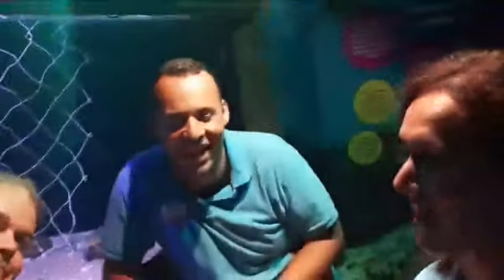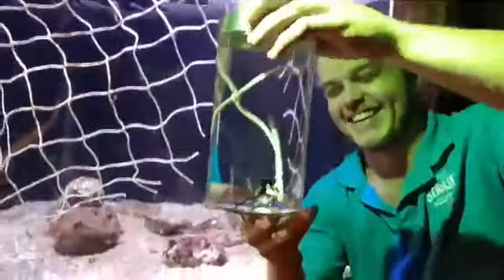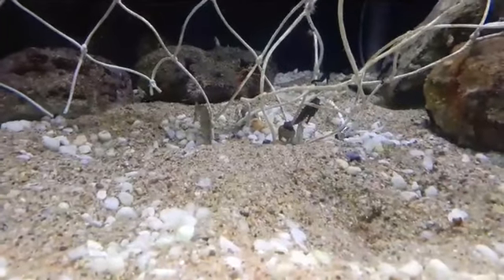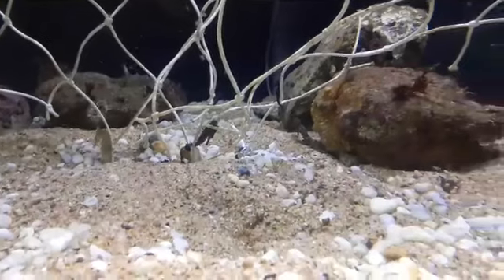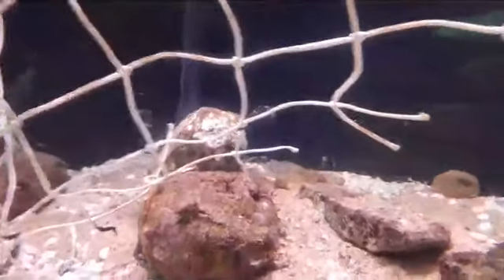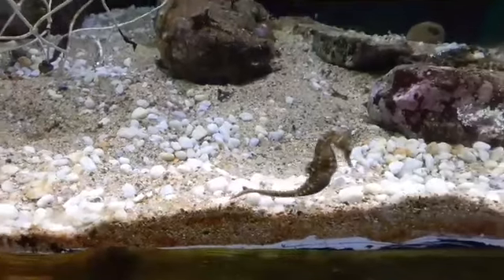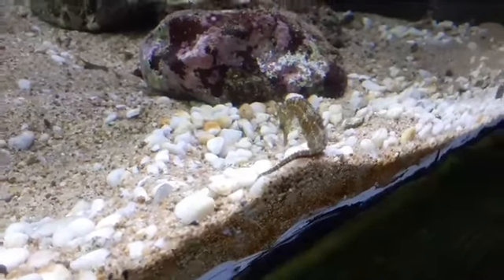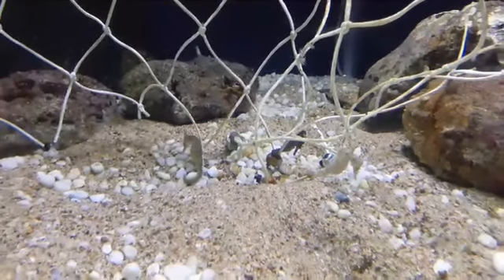Baby Seahorse Live Stream | SEA LIFE Sydney Aquarium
Tune in to our live stream with aquarists Emma, Pat and Robbie and get closer than ever before to our baby seahorses!